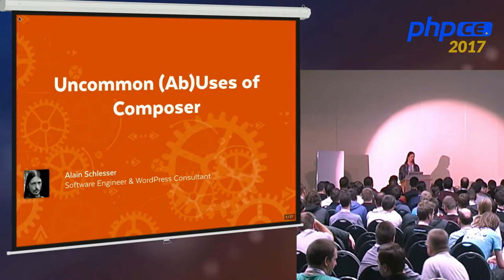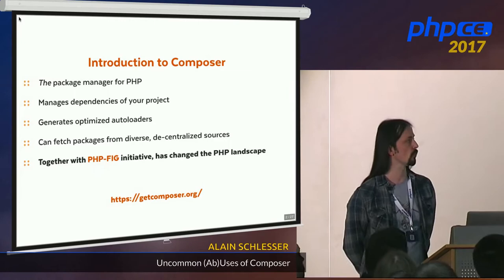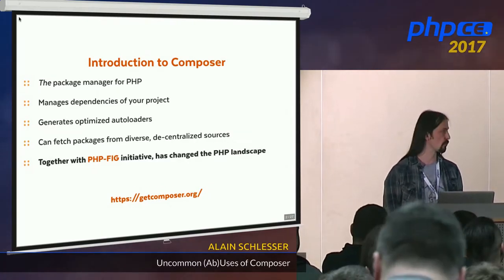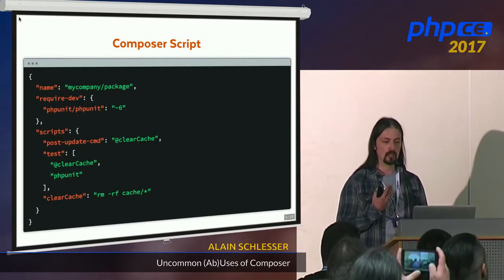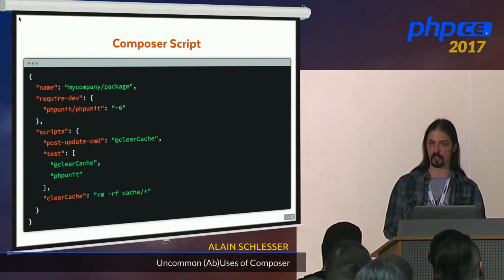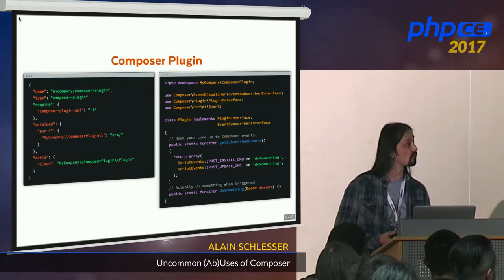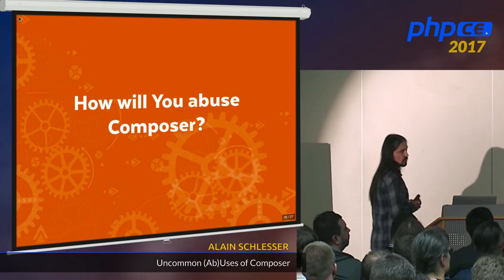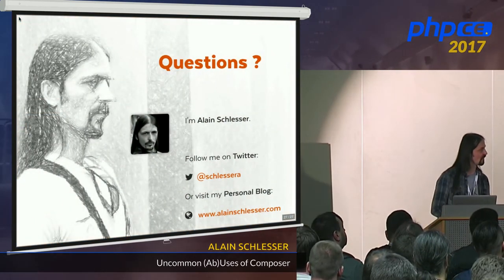Alain Schlesser: Uncommon (Ab)Uses of Composer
Composer is a hugely flexible tool that works reliably on all but the most obscure hosters/platforms. What's more, it provides a plugin system that lets you pull external code from a repository and have that code hook into the normal Composer execution flow. The logical conclusion is that Composer is used for much more than just pulling in dependencies.
We'll start this session with a quick look at the basic mechanisms that make Composer as flexible as it is. Then, we'll go through some of the more useful and/or exotic examples of how to use Composer for solving problems that it wasn't really meant to solve.